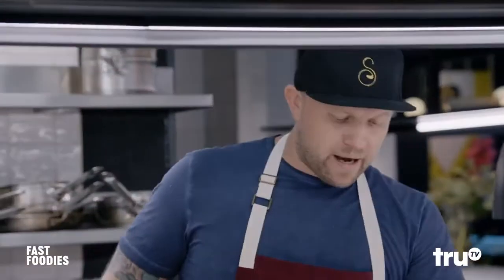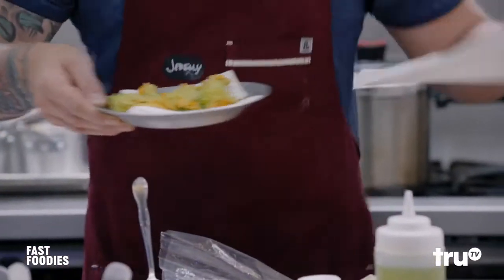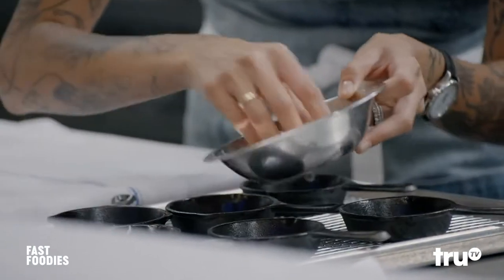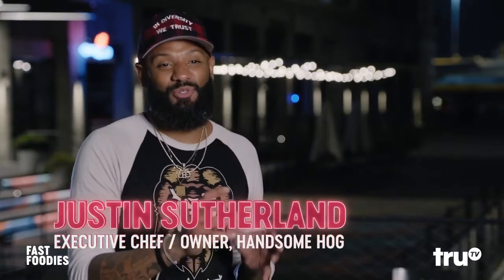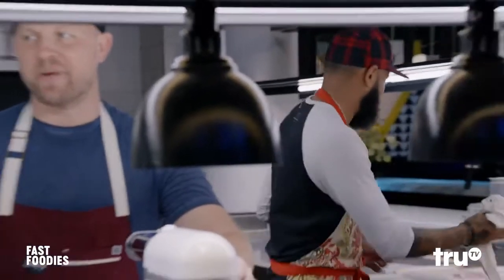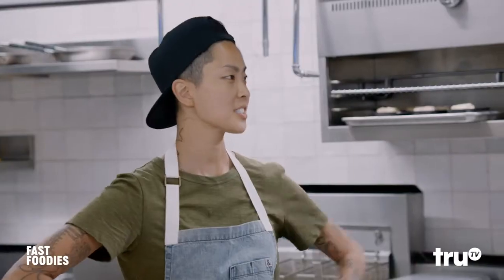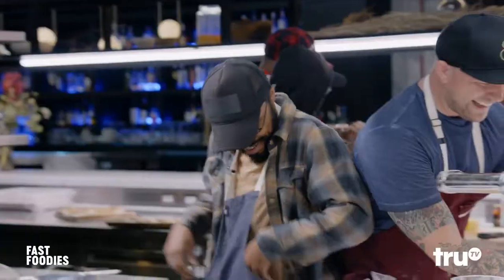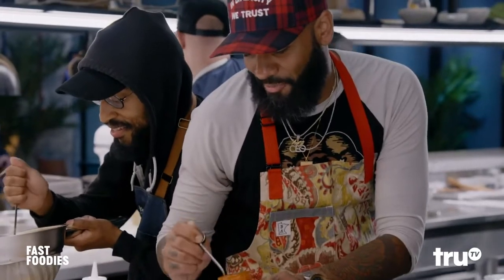The Lucas Brothers Share Underwear With The Chefs (Clip) | Fast Foodies | MORE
For the Disadvantage, Chef Ford teams up with Kenny, Chef Sutherland is with Keith and they have to be joined together by one pair of underwear while making their remix dish. Chef Ford is making butternut squash ravioli with chicken flavored cheese filling stuffed in fried zucchini flowers for the Lucas Brothers. Chef Kish is making pita, which is a Macedonian version of pizza. Chef Sutherland is making an iconic duo, biscuits and gravy, to represent the Lucas Brothers, Kenny and Keith.

About More:
More from us, more for you. We’re committed to amplifying, celebrating and empowering the Black voices from TBS, TNT, TruTV.